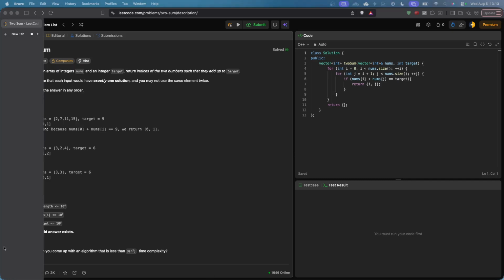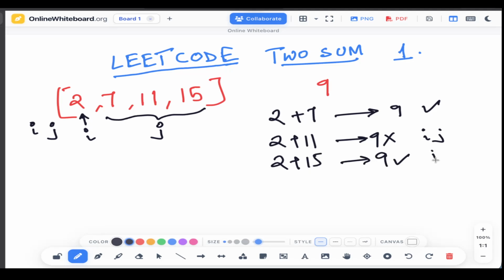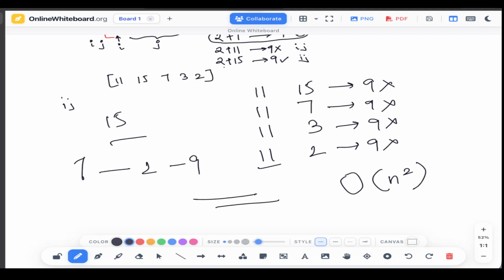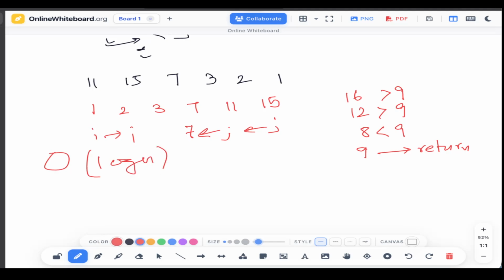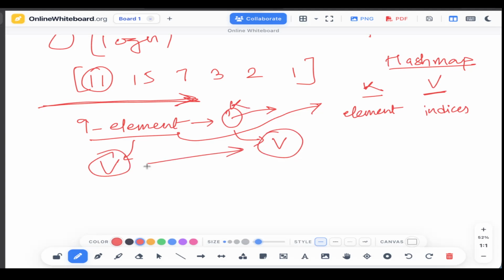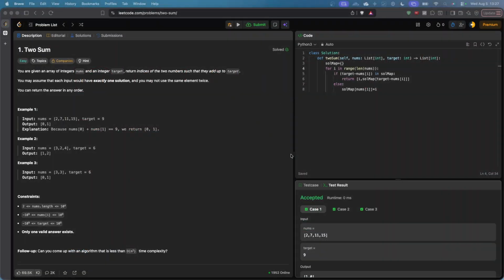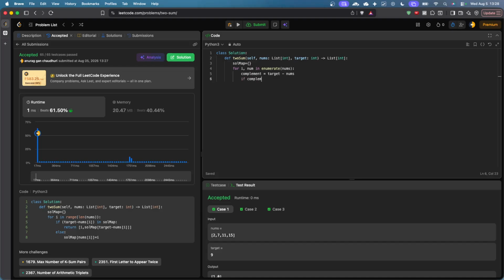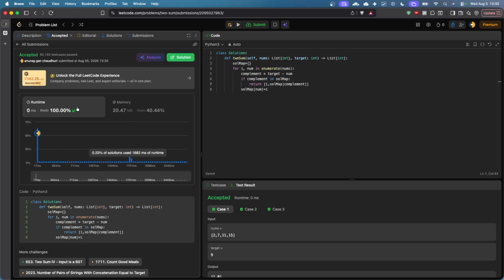LEETCODE 1. TWO SUM (SOLVED)